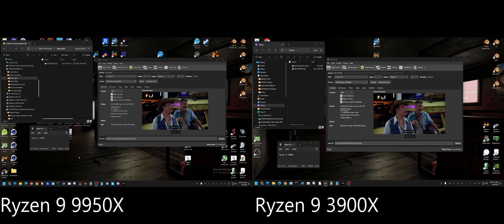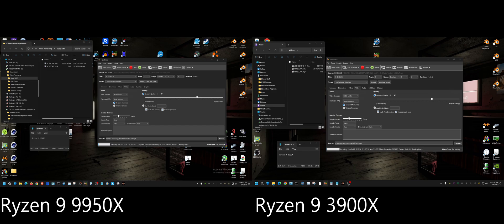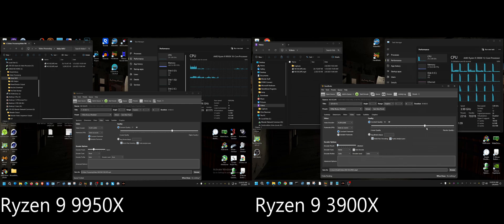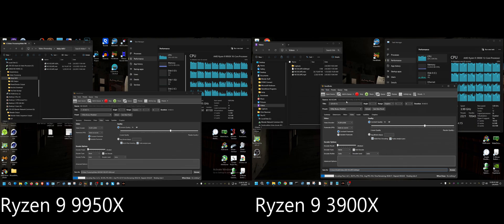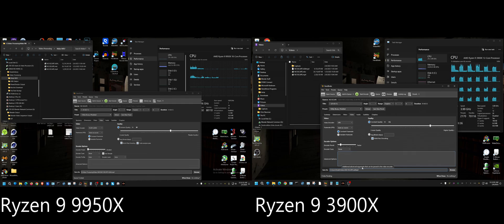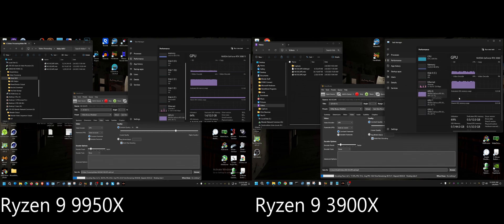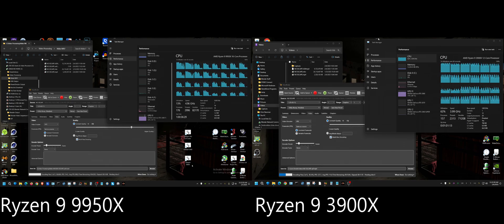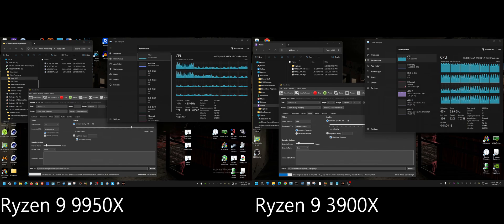Ryzen 9 3900X vs Ryzen 9 9950X Handbrake Video Encoding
In this video I directly compare the Ryzen 9 9950X to the Ryzen 9 3900X when encoding video using Handbrake with h.265, h.264 & VP9 codecs.

My Hardware:
My Main Desktop
Motherboard: MSI X870 Tomahawk
CPU: Ryzen 9 9950X
GPU: RTX 3080ti
RAM: Currently 2 X 16GB Corsair Vengeance 6000 M/t CL30
This ram is not mine. I borrowed it and it will change in the future.
STORAGE: 1TB NVME Samsung
                    500GB NVME WD Black
                    2 X 2TB sata TeamGroup
COOLING: 360mm AIO ID Cooling
POWER SUPPLY: EVGA 850 Platinum

Desktop 2
Motherboard: Asus X570 TUF
CPU: Ryzen 9 3900X
GPU: RTX 3070 - RTX 3060
RAM: 64GB 3600Mhz G Skill Ripjaws 4 X 16GB
STORAGE: 1TB sata Samsung 840 EVO
COOLING: Cooler Master Hyper 212
POWER SUPPLY: EVGA 850 Gold

Desktop 3
Motherboard: MSI X470
CPU: Ryzen 5 3600
GPU: 2 X RTX 2060 Super
RAM: 32GB 2133Mhz G Skill Ripjaws 4 X 8GB
STORAGE: 1TB WD Green
COOLING: Stock AMD Cooler